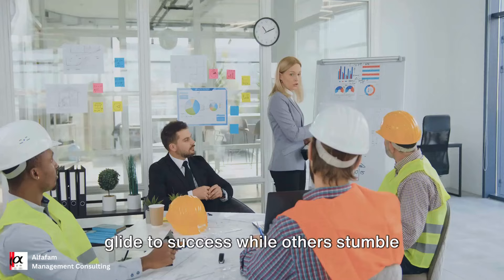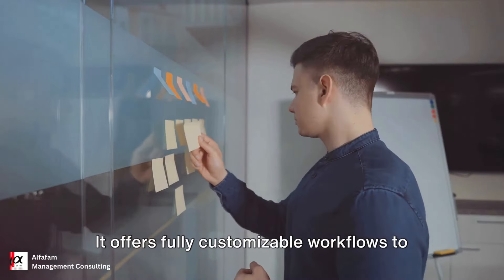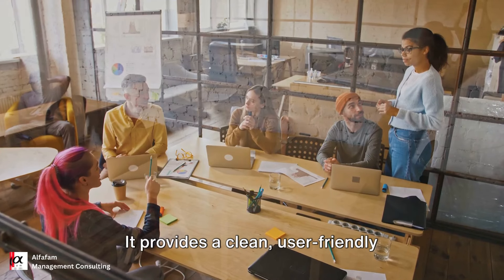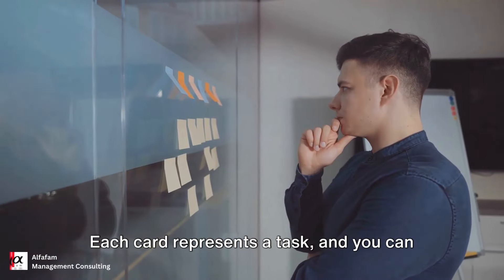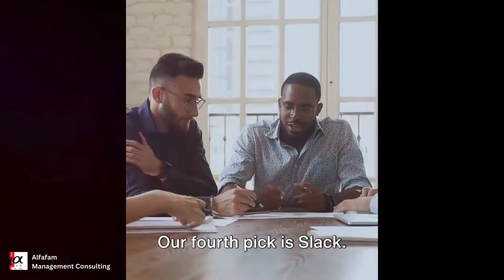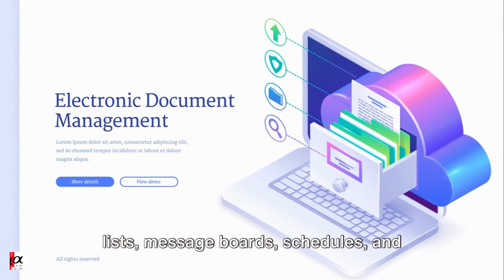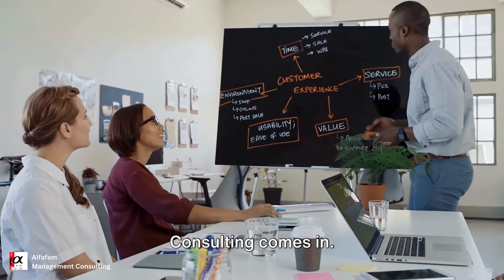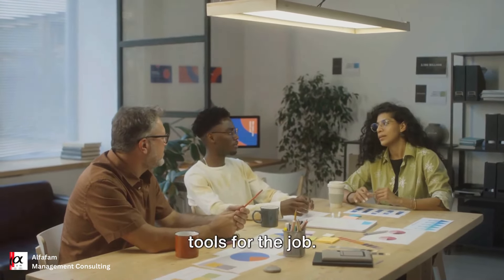Top 5 Project Management Tools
We excel at designing processes, strategy, SOP's, procedures, workflows, templates, guidance, and building automation systems for our clients.

Our dedicated  professionals ensure seamless project execution for both short-term and long-term engagements.